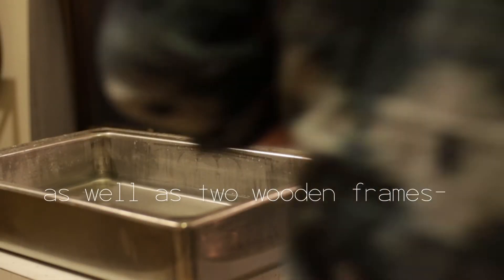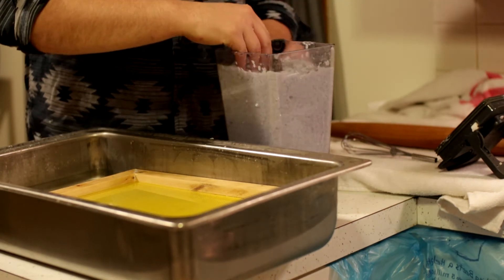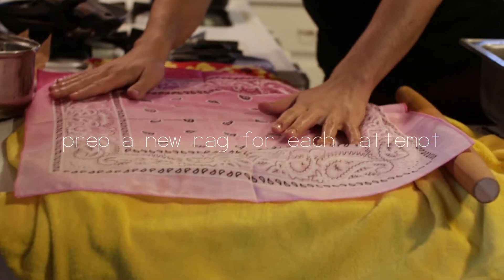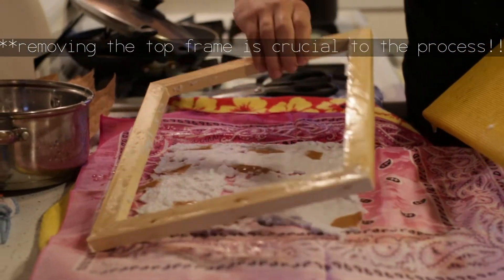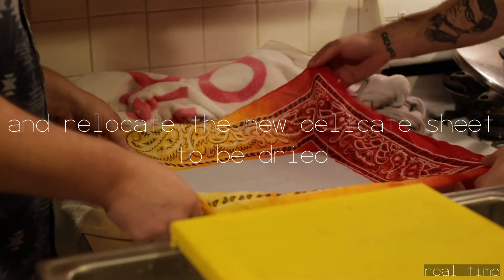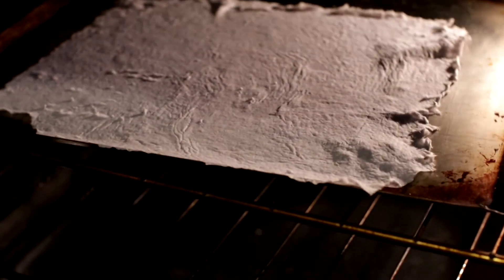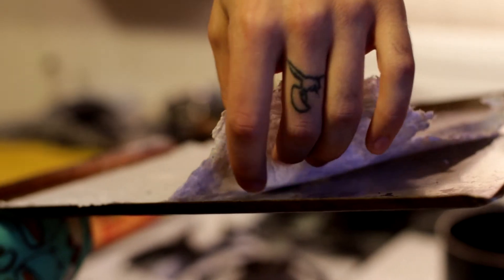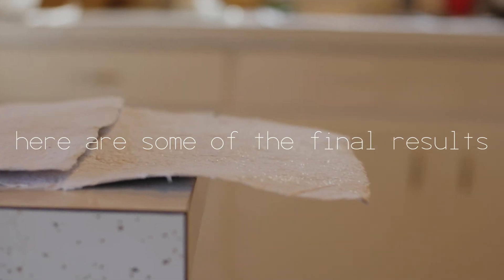DIY Paper with the gang